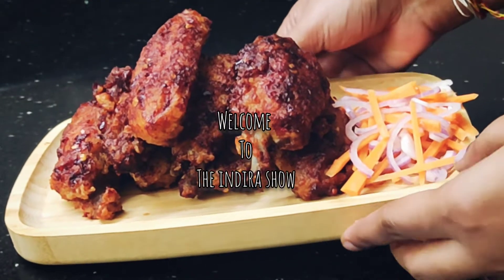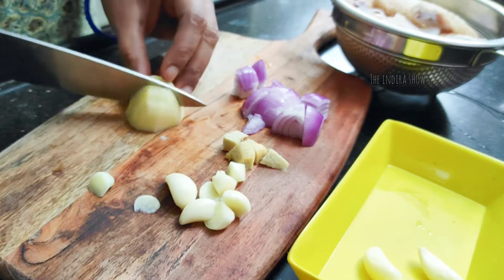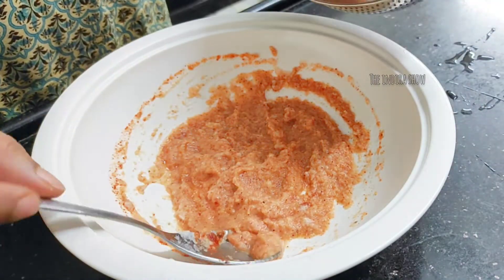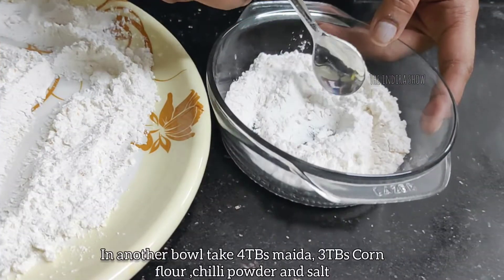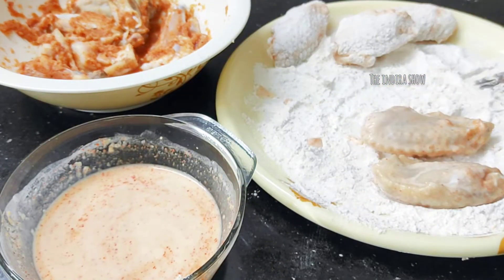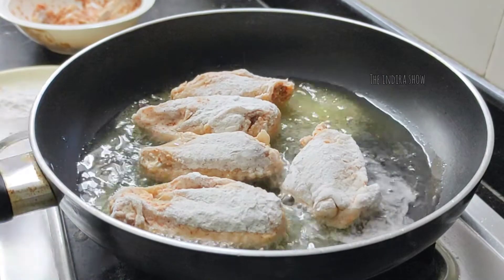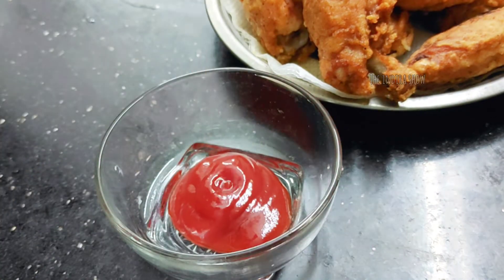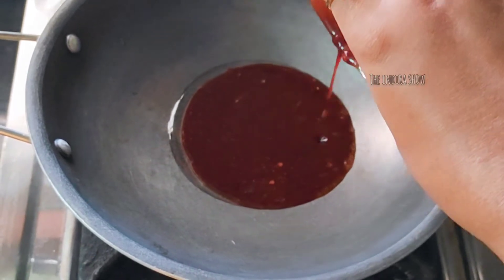Hot and Sweet chicken wings || tasty chicken wings recipe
Tasty Hot and Sweet CHICKEN WINGS recipe